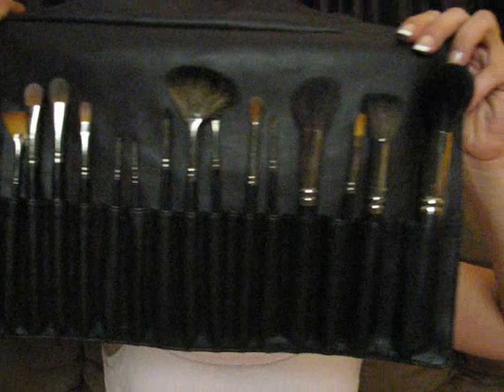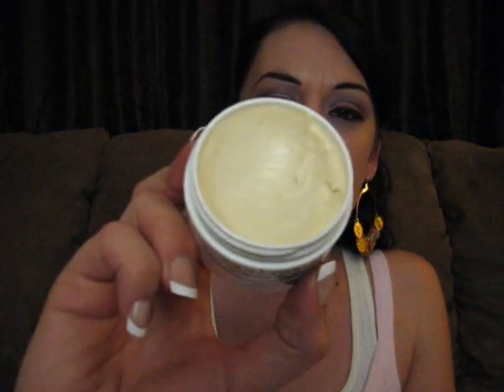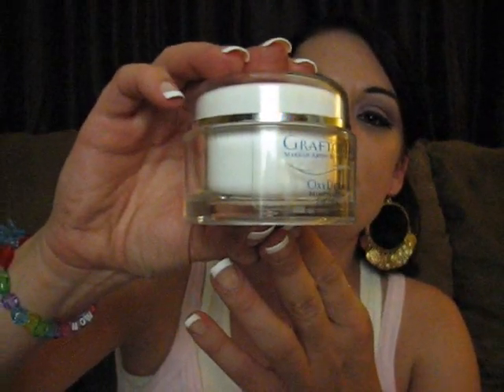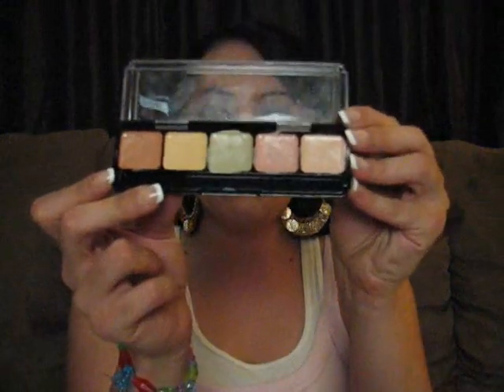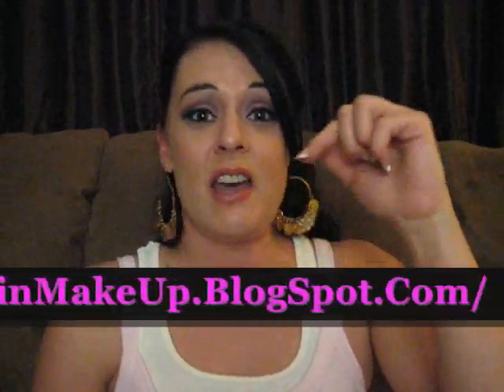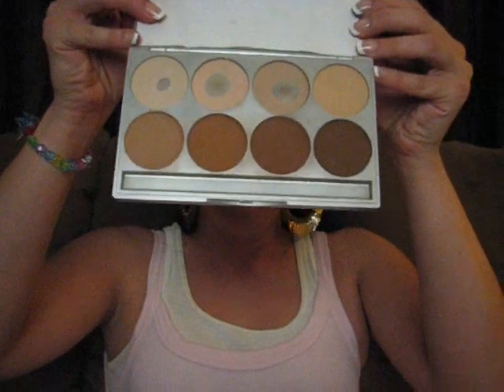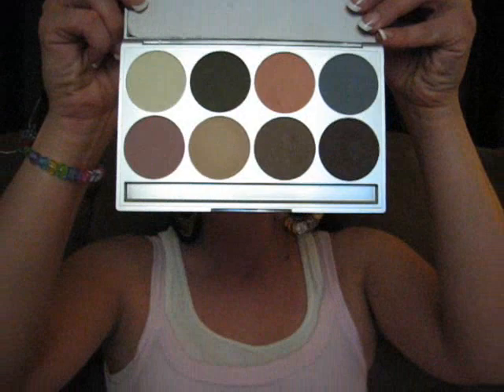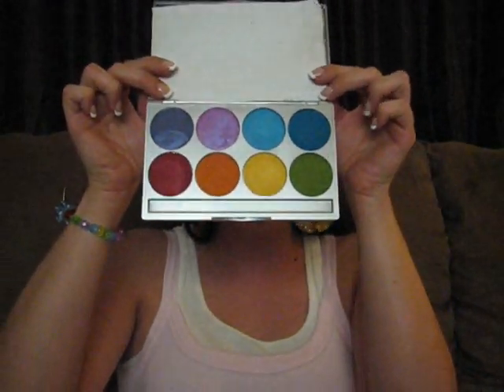Review: Graftobian HD Makeup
Before I start t break down each product I want you all to know you can refer to my Blog also @ there's lots of pictures and information on Graftobian Makeup there too!

I will start with the Skin Care Products:

Oxyderm Moisturizer
 Price:  $24.99  its full of all sorts of wonderful things and it has Short term and Long term effect, your skin instantly feels refreshed and awakened, not weighed down and greasy I believe this to be good for all skin types because one of the main ways this product hydrates the skin with Hydralanic Acid this is a great ingredient it binds Water to your skin leaving your moisturized, and it also has an Aloe complex that all Graftobian Skincare has this promotes healing in a natural way!

Aloevation Toning/Smoothing Veil
An innovative smoothing cream to instantly...
Price:  $24.99
 this is a cool product it has a Dual function this toning veil also acts as aprimer as well as a moisturizer this feels like a Drink of water to my skin then a few minutes after it dries its taken away redness my skin appears more plumped up great product!

DermaCare Recovery Balm
For users of F/X makeups who extremely...
Price:  $15.99
 this product has hidden features its greatest function to me is that it replenishes irratated skin in minutes that includes Dry Cracked Heels, Wind or Sun Burn, Dry Hands!

HD Glamour Creme Palette, Corrector Shades
 Corrector or Neutralizer Cremes
Price:  AS LOW AS $7.99
Corrective Concealer Palette-$7.99 these corrective are creamy blendable and leave the skin looking life like not dried out caked or unnatural! I have used so may corrective concealers that have turned on me sounds funny but a good one is hard to find

HD Glamour Creme Palette, Blush
Price:  $21.99
Creamy Blush Palette- Love these blushes they are beautiful shades they last and blend easy a  comes in a Set of 5 Colors

Hi-Def Glamour Creme Super Palette - Neutral, Warm and Cool
Net wt. 50g / 1.79oz. Super Palette of 18 Neutral HD Glamour Cremes.
Price:  $64.99
Hi Def Glamour Creme Palette( Foundation)- I Love the range of color they offer but that doesn't mean anything if the product isn't good well I am in LOVE it can serve as a concealer I just build the coverage where I need it, these foundations are available in single colors Price: $11.99

HD Pro Powder(tm) Foundation Palettes-Neutral, Warm and Cool
Dual Active Foundations, aka Wet Dry Foundations
 Price:  $79.99
HD Pro Powder Foundation Palette- this stuff is cooler than MAC Studio Fix Foundation Powder I love this stuff I couple it with the Hi Def Glamour creme foundation fo a flawless finish on my skin or a clients! this powder ALWAYS looks PRETTY in Photos No Surprises Beautiful Everytime! These foundations are available in single colors  Price:  $18.99

HD Super Palette -Lip Colors
Hi-Def Glamour Creme Super Palette - Lip Colors 18 colors. Net wt. 50g / 1.78 oz.
Price:  $64.99
these Lipcolors are true and blend to any age lip correctly they float on top and stay put if that makes sense beautiful vibrant colors
if you fall in love with one certain color then you can order them indivually also

Pro Brush Set
This  Brush professional set was designed by Suzanne Patterson as the "perfect" starter set
Price: you can get a Mini set for  AS LOW AS $19.99
The Brush Fold I was sent was $99.00 this is amazing I highy recommend it to someone who is looking to start out with brushes you will use all of them or if your an accomplished artist who wants to add to there arsenal they are Makeup artist quality worth the money

Lip Gloss Palette - Super Satin Gloss
Graftobian professional lipstick formula, modified into a Gloss
Price:  $21.99
these colors shine but aren't sticky they last a good bit too love the color payoff!!!

FantasEyes - 8 Color Palette #1
Intense, bold, fantasy eye shadow effects!
Price:  $79.99
These colors are fun and elegant they are beautiful on all skin tones and can be primed with any medium you choose Graftobian suggests Magic Set but I used MAC Paint PotsI can Wait to try Magic Set!!

 FTC: all products discussed in this video were sent to me for free I was given no monetary compensation for this video or any opinions expressed ( I didn't get paid for this review) about Graftobian Makeup, Paint and powder store or any companies mentioned.

Search TalkinMakeup